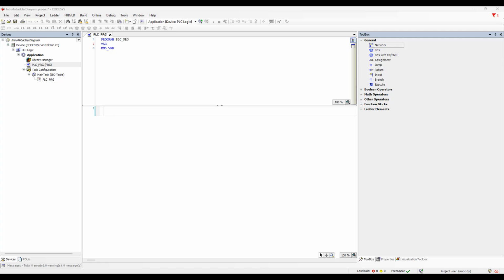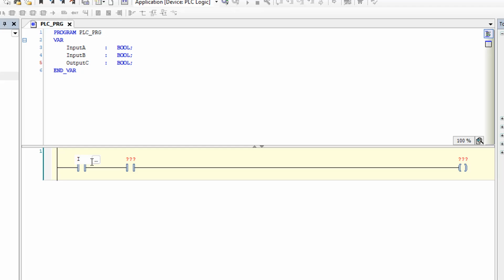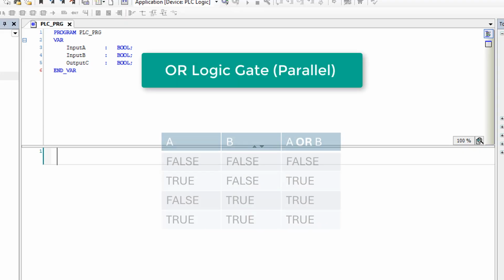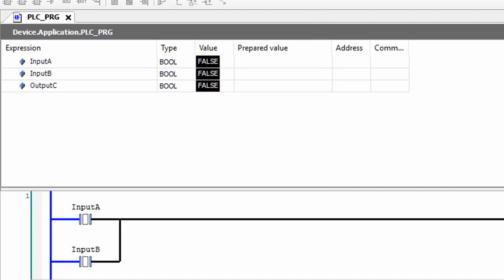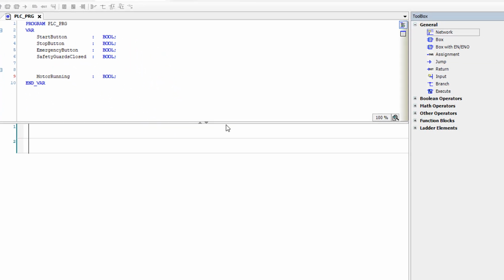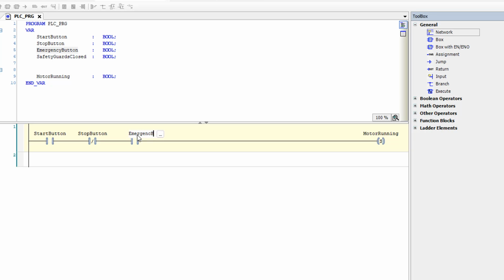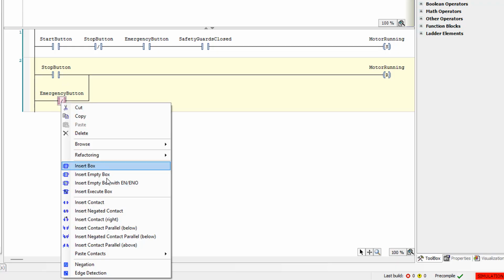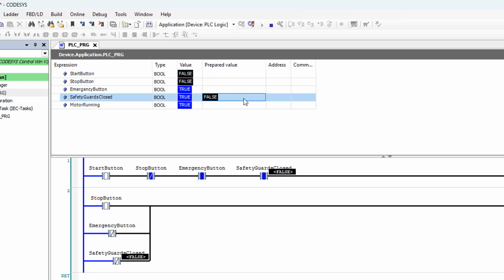PLC Logic Gates Explained: AND, OR, NOT in Ladder Diagram | LD #03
A PLC does two things: it reads inputs, and it makes decisions. To make those decisions, we use Logic Gates.

In this video, we translate the three fundamental building blocks of digital logic—AND, OR, and NOT—into Ladder Diagram. We will see how placing contacts in Series creates AND logic, and how placing them in Parallel creates OR logic.

We will build these circuits in CoDeSys, simulate them with Truth Tables, and combine them to create a real-world machine control circuit (Start AND Safety OR Maintenance).

ABOUT THIS SERIES:
This is Part 3 of the Ladder Diagram Series. We are moving beyond basic contacts to build intelligent logic circuits using the IEC 61131-3 standard.